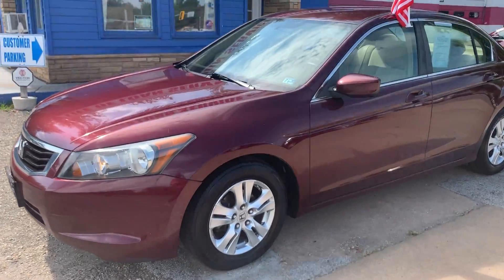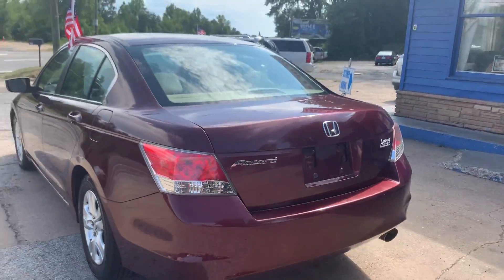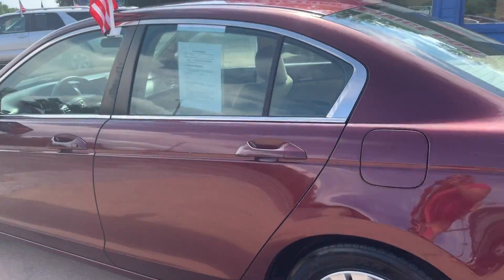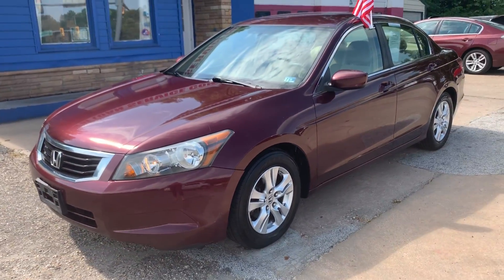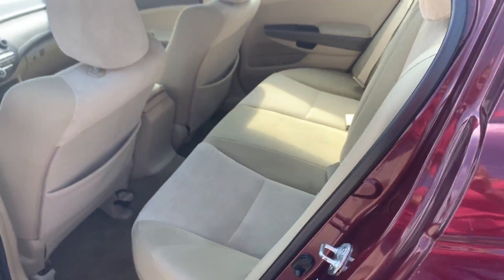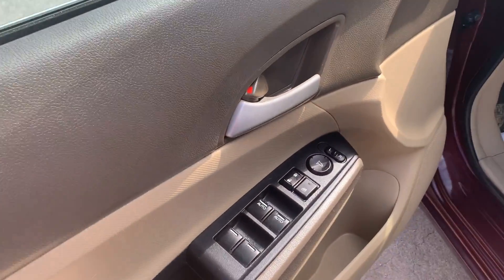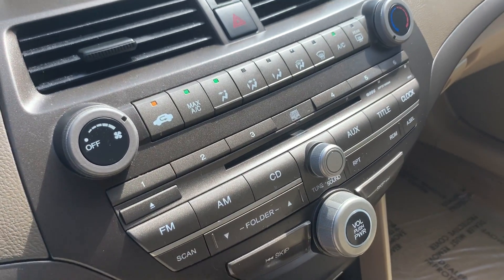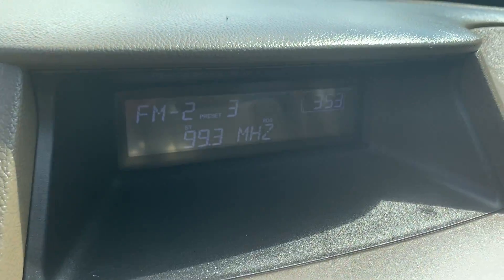2009 Honda Accord LX-P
Our 2009 Honda Accord has a 2.4 Liter 4 Cylinder Engine with an Automatic Transmission and 148k miles. It comes with a recent state safety inspection and our Signature Life of Loan Service Contract. This means that as long as you maintain the vehicle, you will have coverage until you pay off the loan.

This LX-P Edition has the following features:

Cruise Control
Visor Mirrors
Owners Manual
Sunglasses Holder